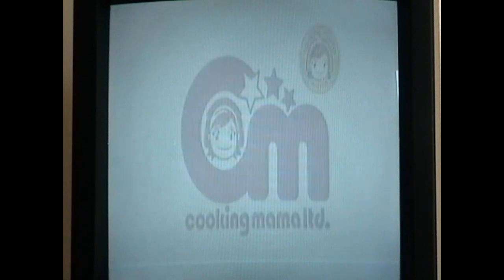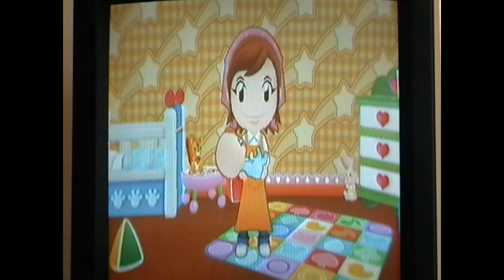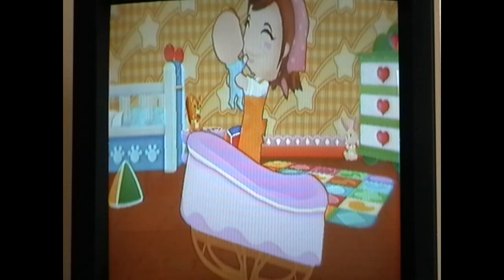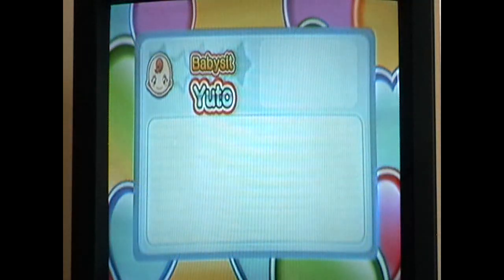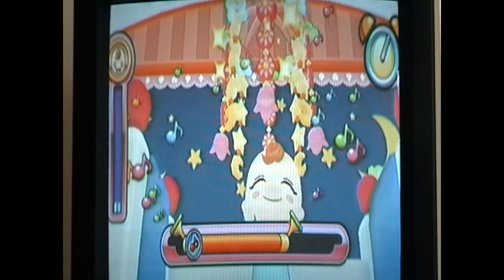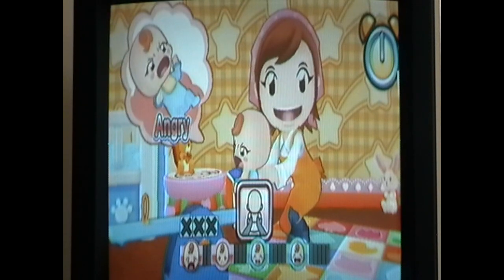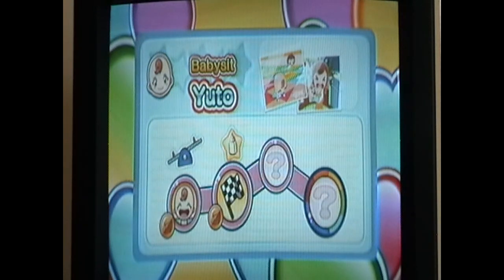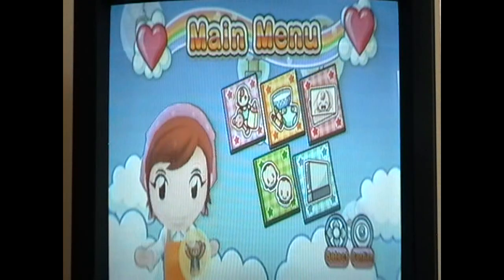Game & Watch 2012- Babysitting Mama Wii